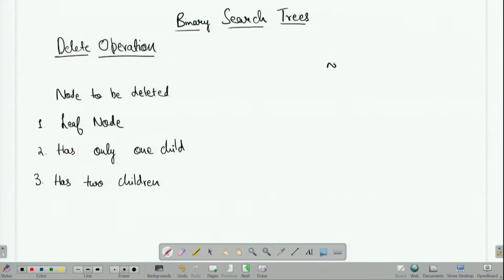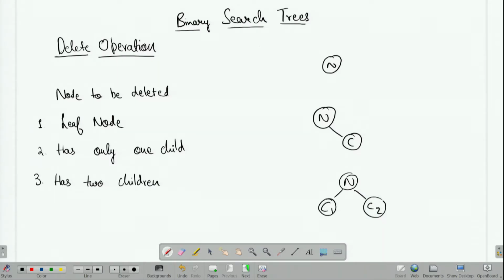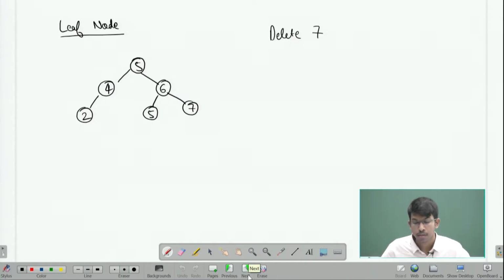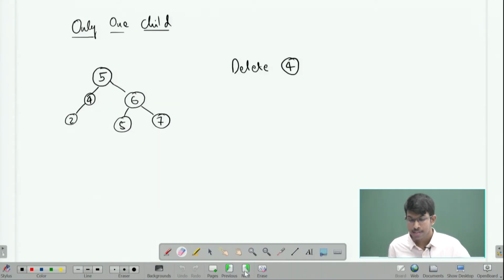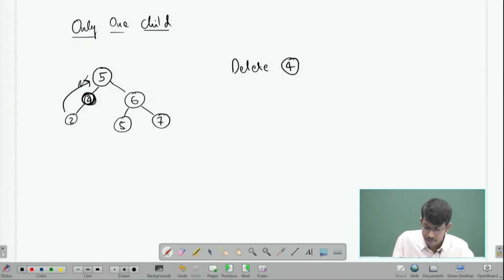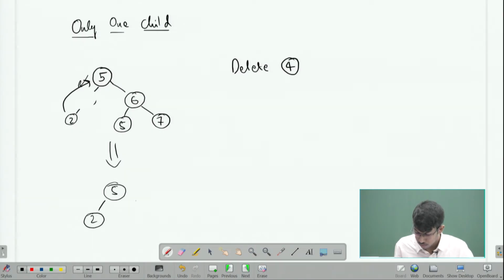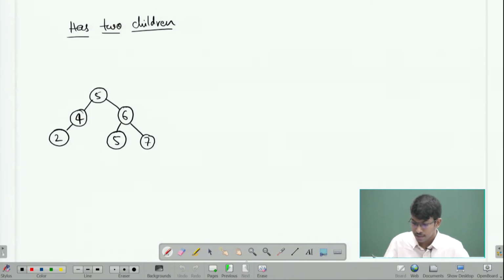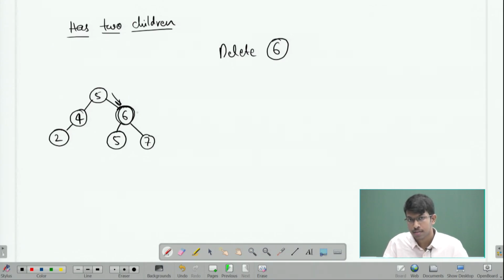BST Delete Concept